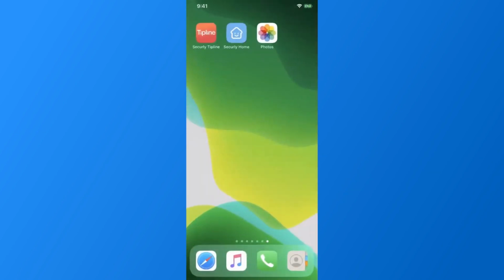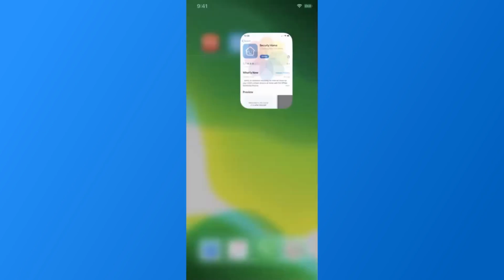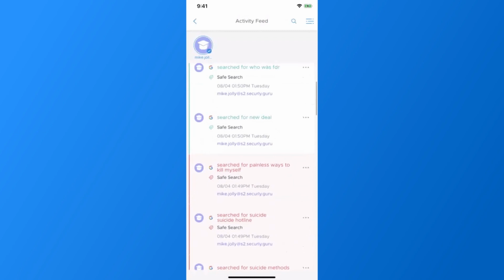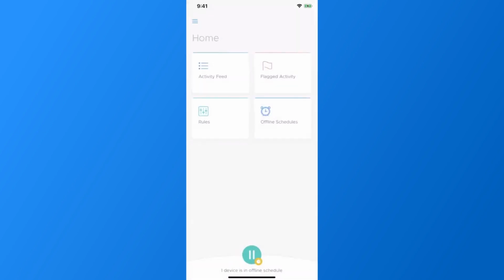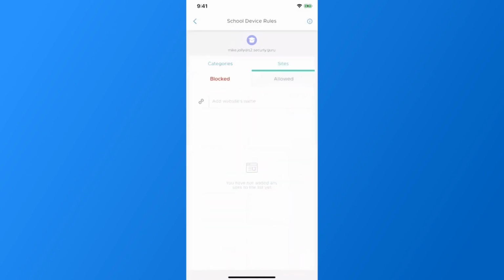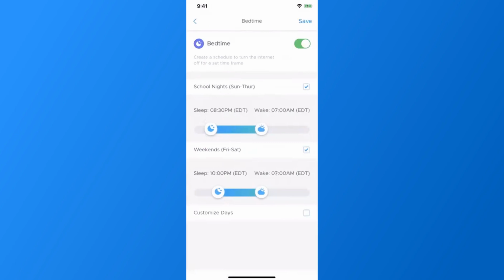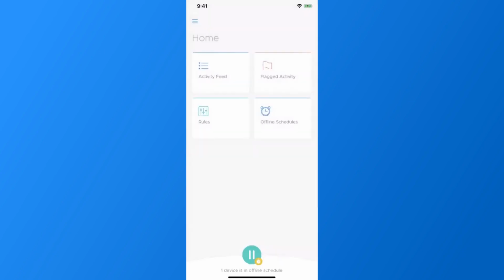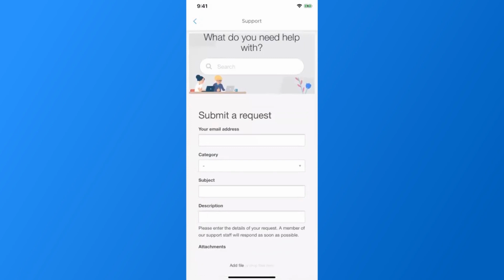Securly Home getting started guide for parents video